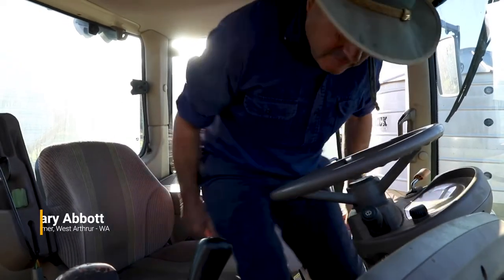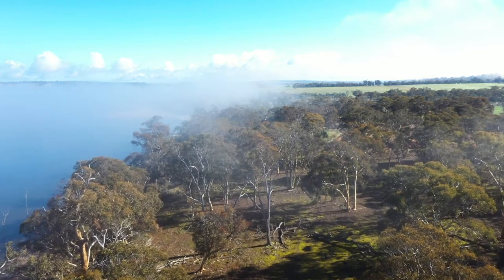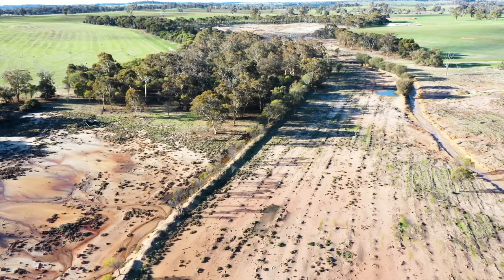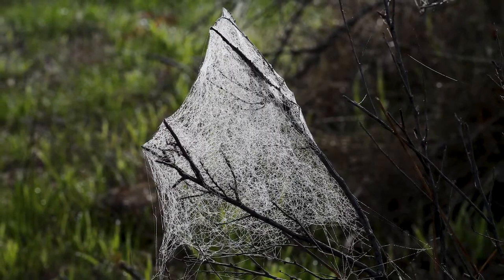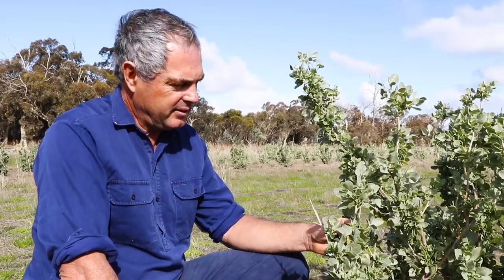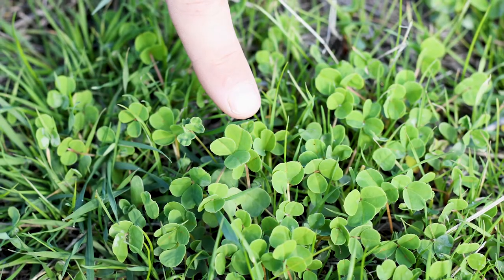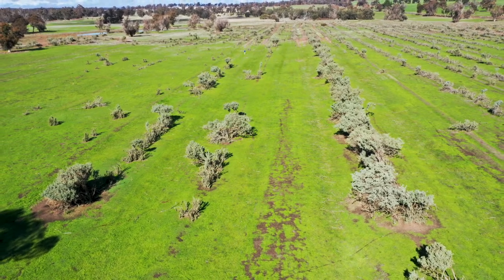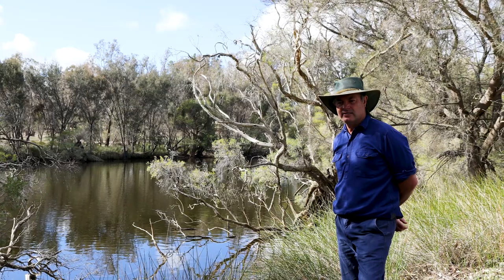A Place for Perennials | Department of Primary Industries and Regional Development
Gary Abbott Farmer West Arthur - WA

Living adjacent to the unique Lake Towerrinning, in the Shire of West Arthur, second generation farmer Gary Abbott has observed the impact of salinity on the lake’s ecology and reductions in his farm productivity.
In response, Gary embarked on strategies to both mitigate this, reduce waterlogging and adapt to the salinity.
In the early 1990’s Gary successfully direct seeded some of the salt affected areas of his farm with a mix of saltbush varieties and salt tolerant grasses including tall wheat grass and puccinellia. Other efforts include the fencing of the lakeshore, farm waterways and revegetation.
More recently, Gary has established a 15-hectare salt affected paddock with alleys of Anameka™ an elite line of oldman saltbush. This saltbush was developed after 10 years of research and refinement by CSIRO researchers involved in the Future Farm Industries Co-operative Research Centre’s (CRC) Enrich farming system. Anameka™ provides consistent higher level of biomass production and nutritional value for grazing sheep as well as the environmental benefits of reducing the further impact of salinity. To further boost grazing productivity and provide nitrogen to the tall wheat grass in these saltbush alleys, Gary has established a new salt and waterlogging tolerant legume species called messina (Neptune cultivar). He is finding that the saltbush is reducing the salinity in the root zone and the understory productivity is increasing including the annual pasture species and the tall wheat grass.
These perennial-based fodder paddocks on his farm are helping fill the autumn feed gap and reducing the costs of supplementary feeding for his 4000 Merino sheep.